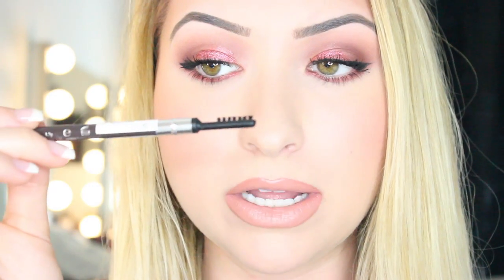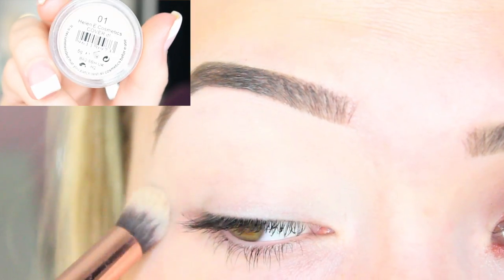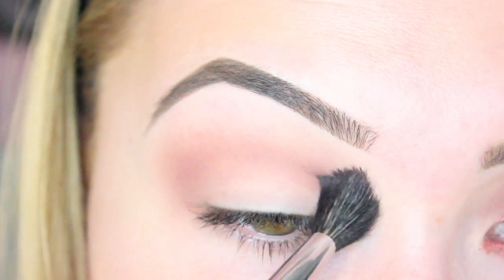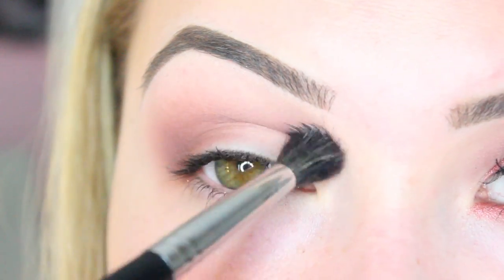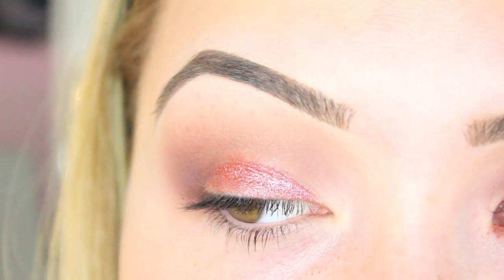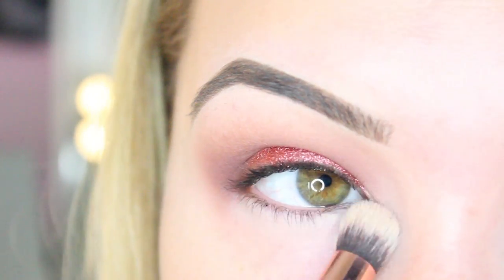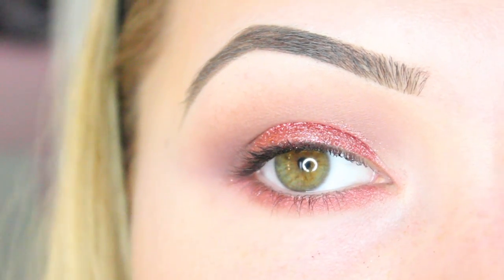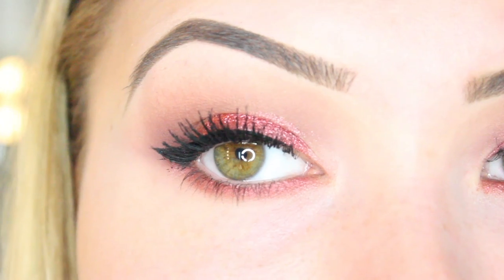Burgundy Smokey Eye | Helen É Cosmetics ♡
FAQ;
Camera➜Canon EOS 600D
Editing➜ imovie
Age➜19